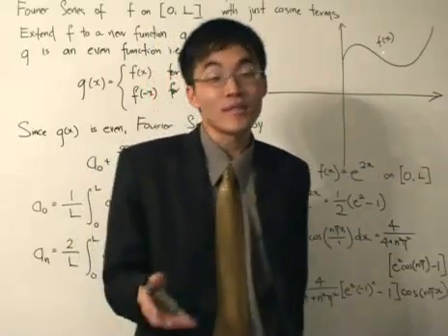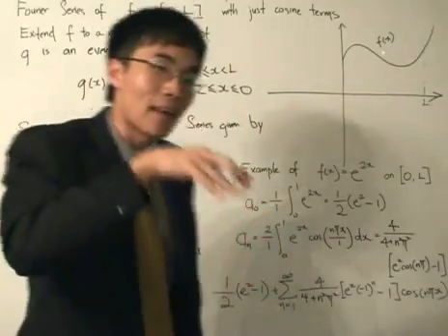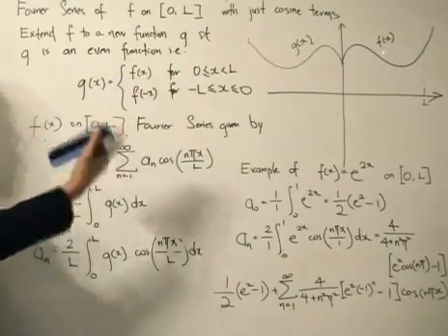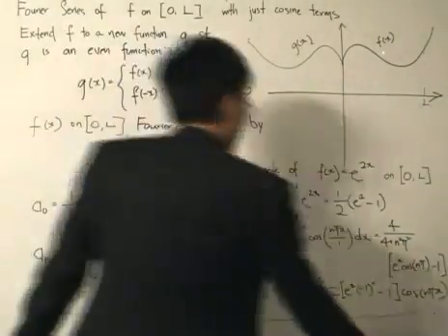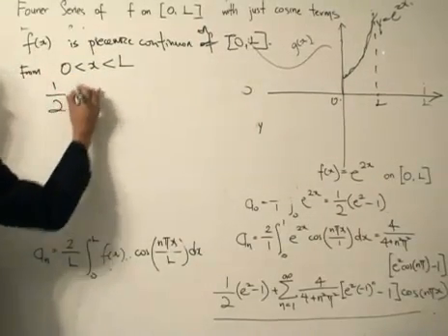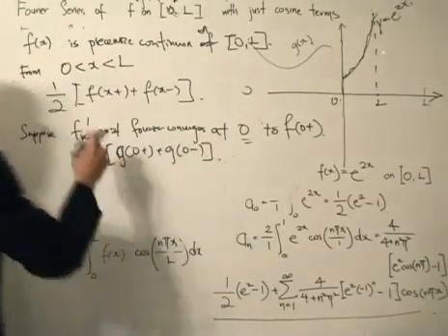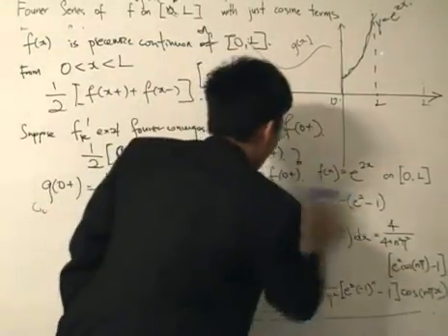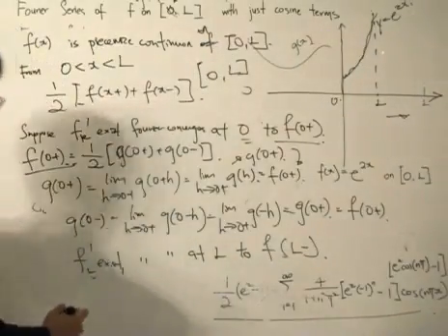Fourier Analysis 13: Fourier Cosine Series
This lessons deals with writing the Fourier Series of functions which are integrable on [0, L], in which case we will do a half range expansion, first forming a cosine series.

Please check out for a deeper look into this or other mathematics topics.